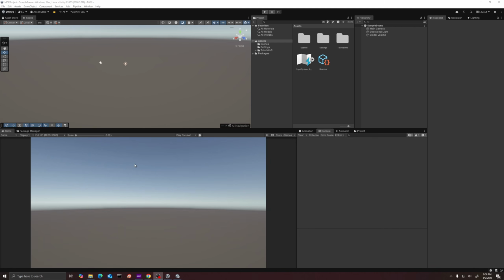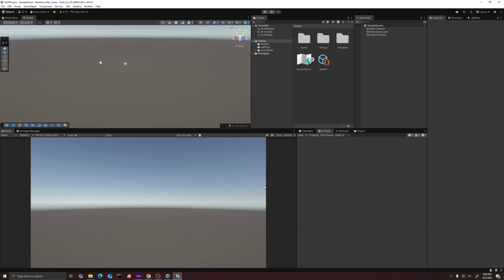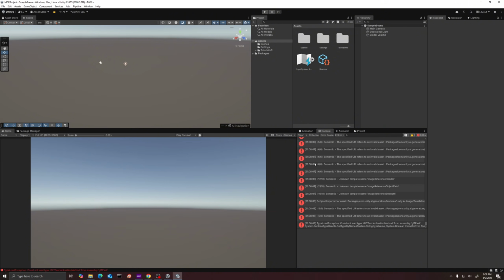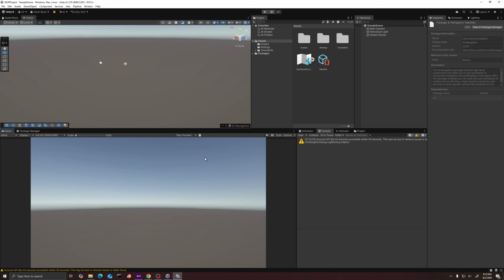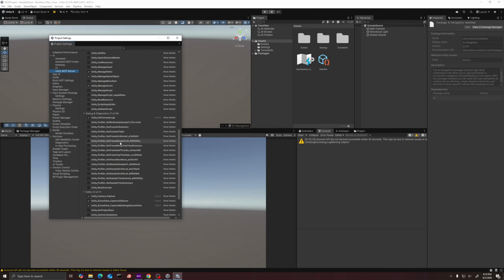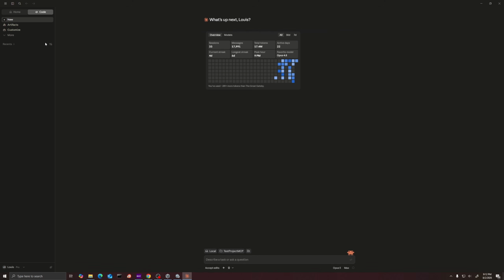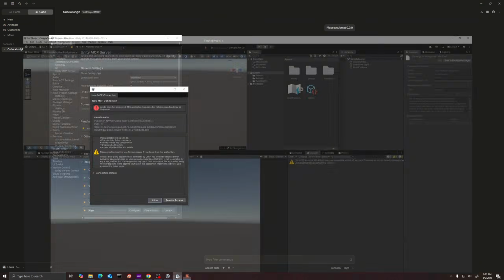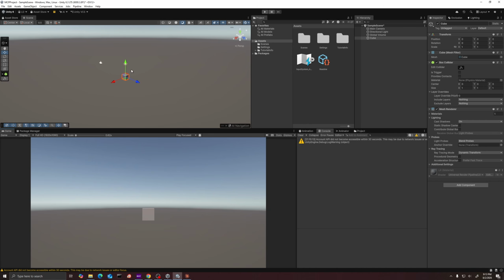How to Set Up Claude with Unity MCP in 3 Minutes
Learn how to connect Claude to Unity using Unity MCP.

In this quick tutorial, I’ll show you how to install Unity AI, enable the Unity MCP server, connect Claude to your Unity project, accept the connection handshake, and test everything by having Claude create a cube inside Unity.

You do not need a Unity AI subscription to use the MCP server.

In this video:

Download Claude Desktop and Unity Hub
Install Unity AI
Fix the deprecated Generators package warning
Enable the Unity MCP server
Configure the Claude Code integration
Connect Claude to your Unity project
Test the connection inside Unity

This setup allows Claude to work directly inside your Unity project, create objects, modify scenes, build systems, and help speed up your game development workflow.

Have questions about Claude, Unity MCP, or AI game development?

Chapters

0:00 Download Claude and Unity
0:24 Install Unity AI
1:00 Fix the Generators Package Warning
1:19 Configure Unity MCP
1:57 Connect Claude and Test It